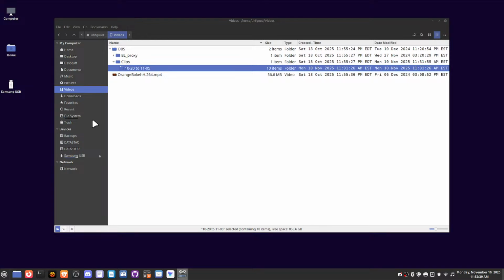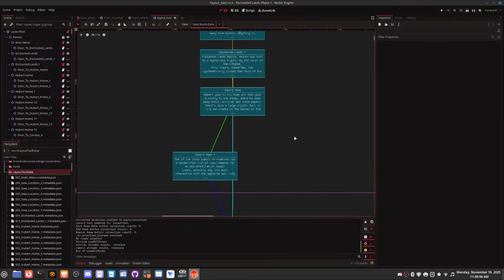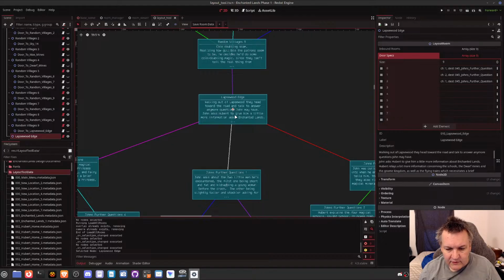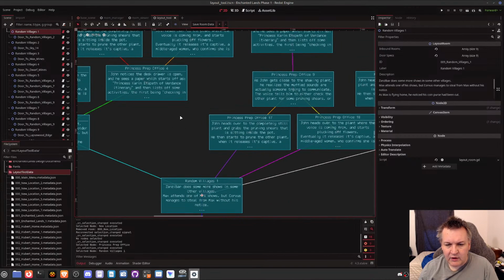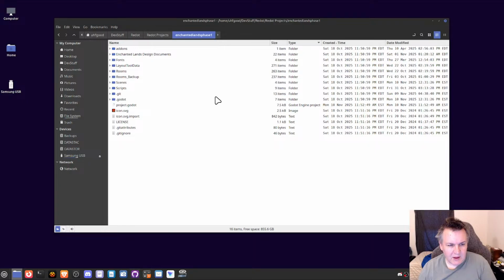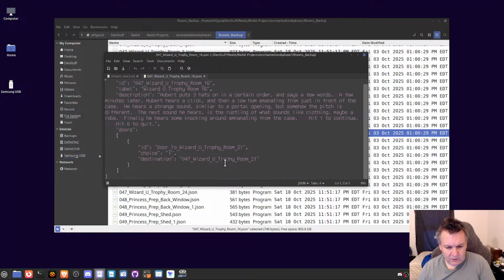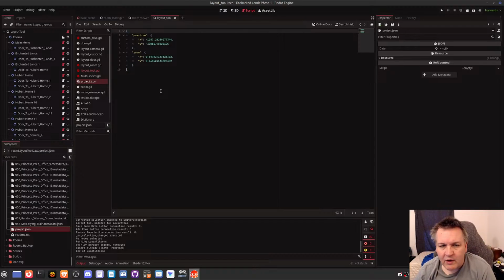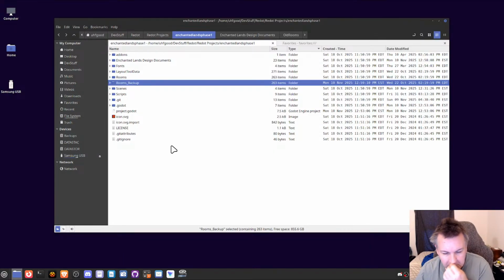Building Enchanted Lands Magical Resort: Ep. 201 part 1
Going back to formula.